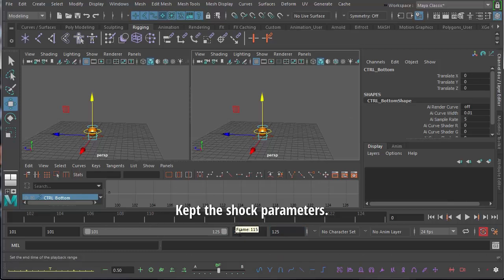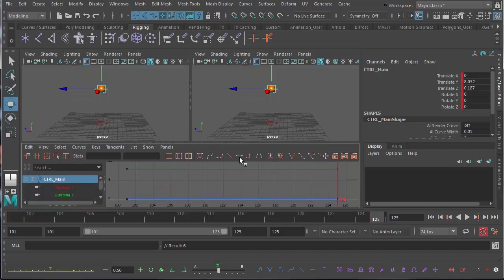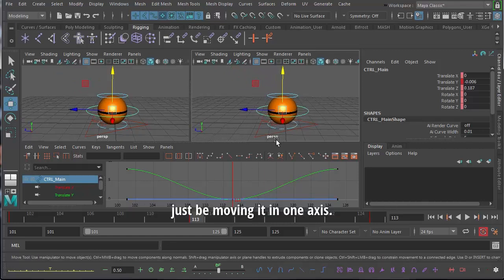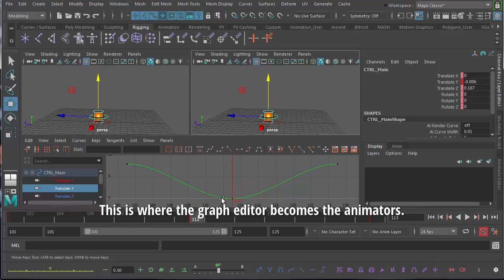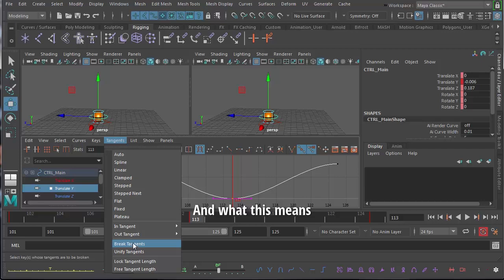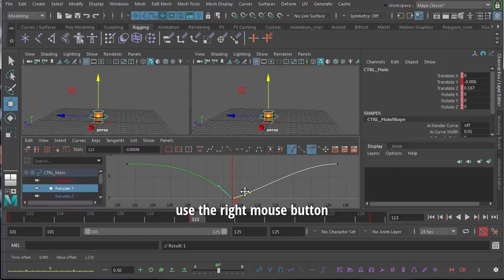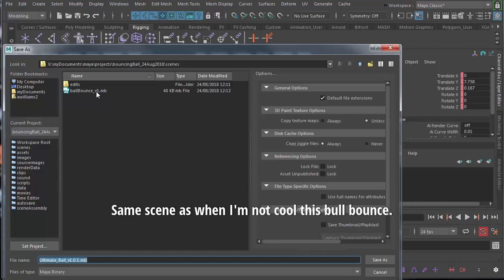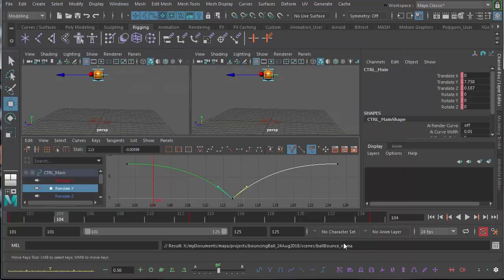Bouncing Ball Tutorial Part 1c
Bouncing Ball Tutorial Part 1c - with Captions